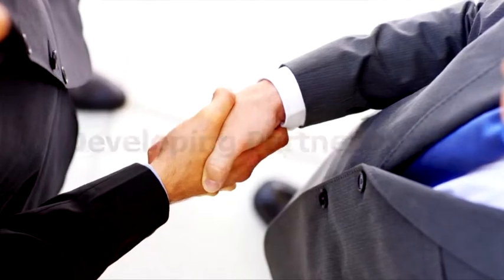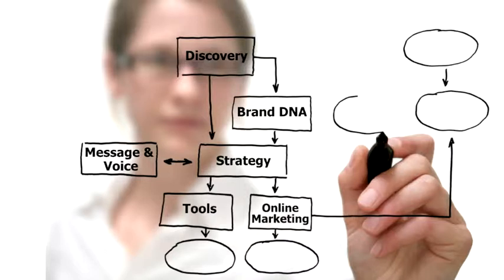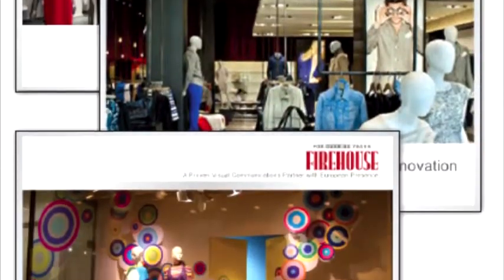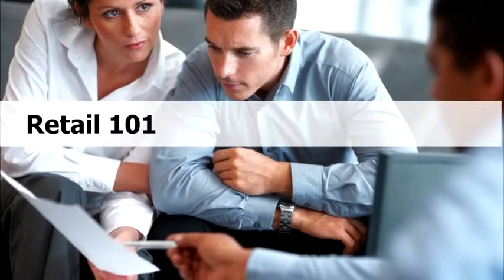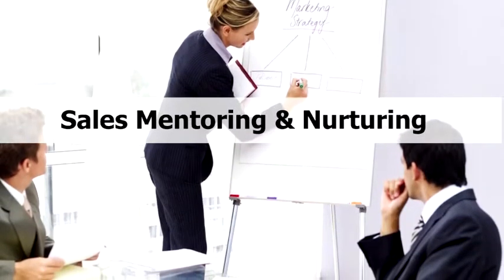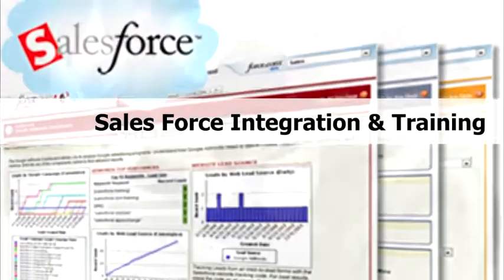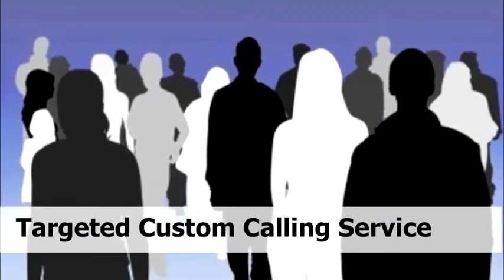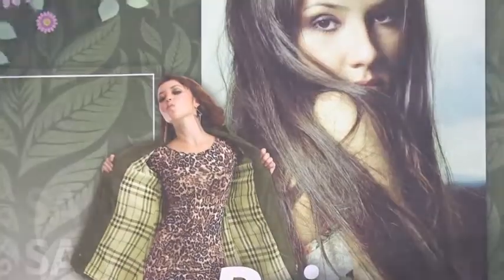Firehouse Case Study